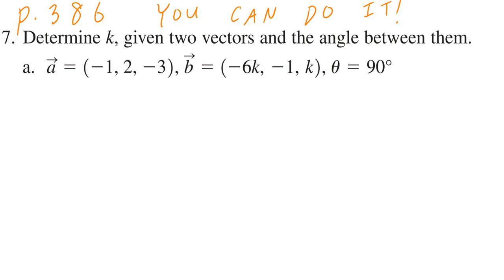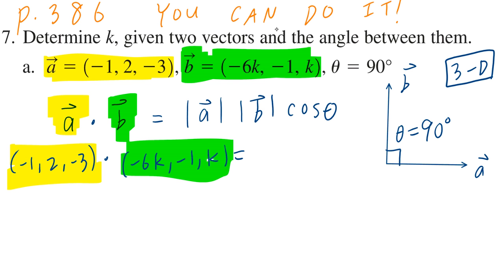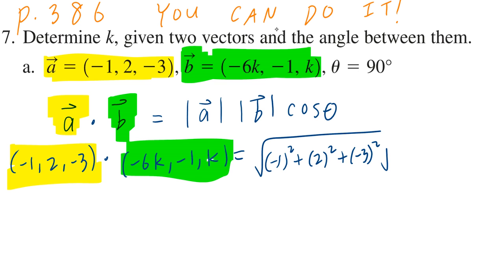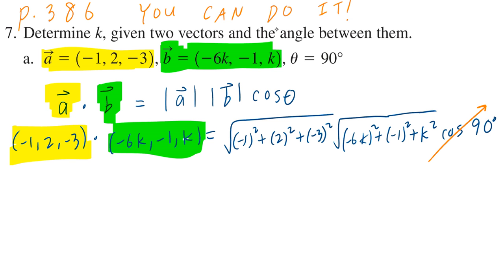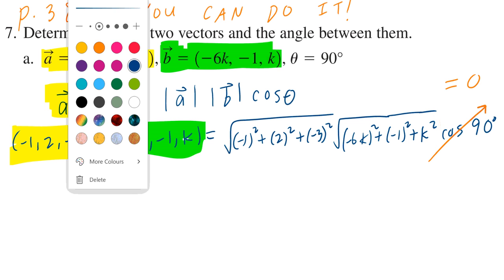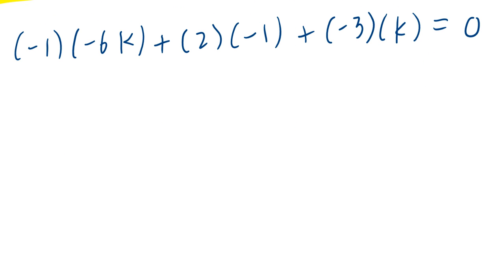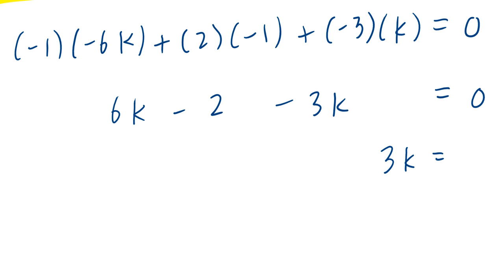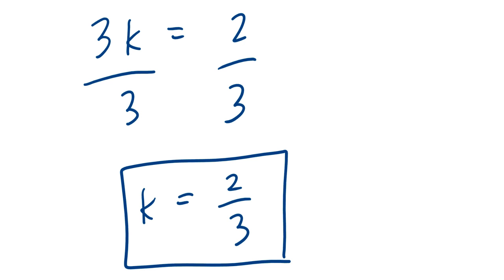Grade 12 Calculus & Vectors - Determine k, given two vectors and the angle between them. Part a...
Grade 12 Calculus: Vectors

Determine k, given two vectors and the angle between them. Part a.